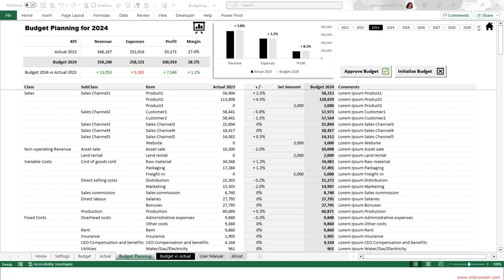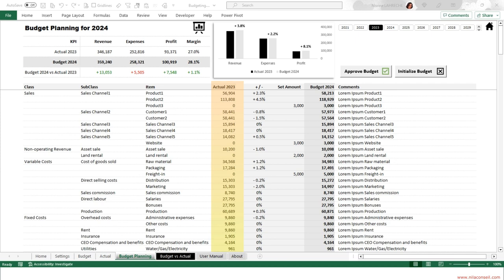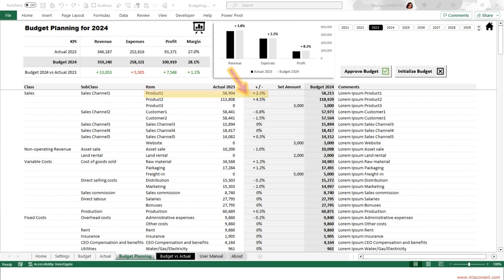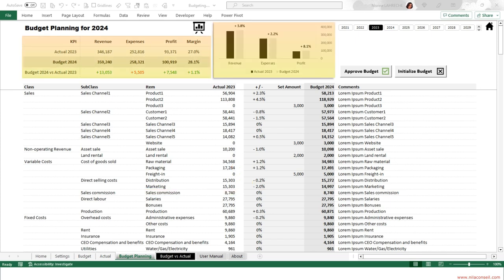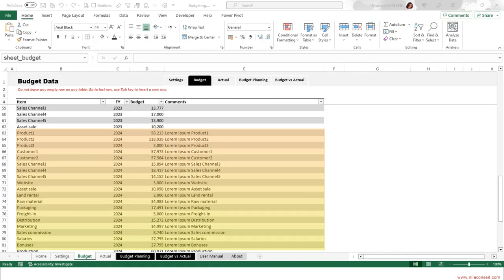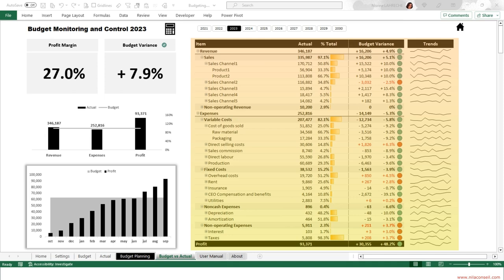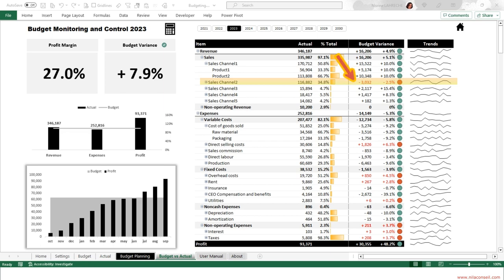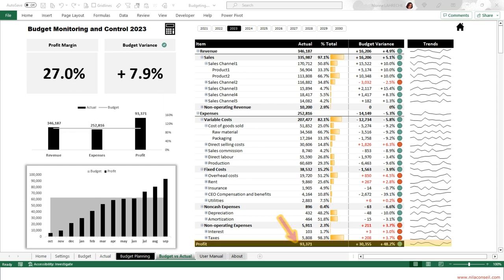Planning and Budgeting Dashboard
This Excel template allows you to create budget and to monitor it by controlling revenue and expenses

Automated budgeting with the budget planning simulations.
-  The budget planning tool allows you to create an annual budget using two budgeting methods: Incremental Budgeting and Zero-Based Budgeting (ZBB) or a combination of the two
-  It allows you to have a quick analysis of the projected budget for the next year compared to the actual results of the previous year: variance of total revenue, expenses, profit and profit margin

Budget vs Actuals variance analysis, budget monitoring and control.
-  Monitor the variance between the financial KPIS of the Budget vs Actual: total revenues, total expenses, profit, and profit margin
- Track, analyze and compare actual revenue and expenses against budget in detail
-  View indicators of budget expenses overrun as well as indicators of non-achievement of revenue
-  Track the revenue, expenses, and profit trends

0:00 Intro
0:18 Budget Planning
2:05 Budget vs Actual Analysis
3:40 Live Demo

Budgeting Excel template
Actuals vs Budget Excel template
Budget vs Actuals Excel template
Actuals vs Budget Analysis
Budget vs Actuals Analysis

To view the video in HD, change the quality by clicking on the "Settings" cogwheel.17